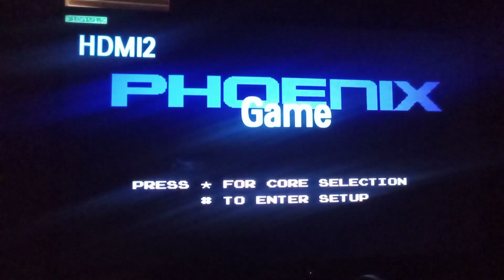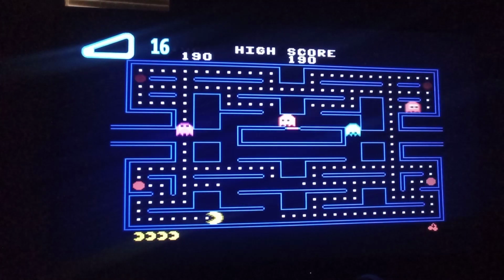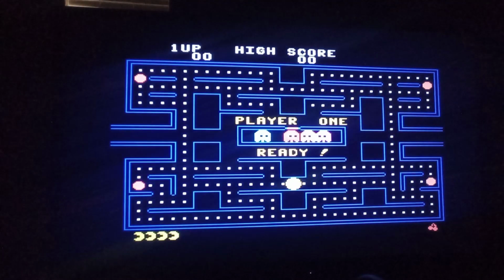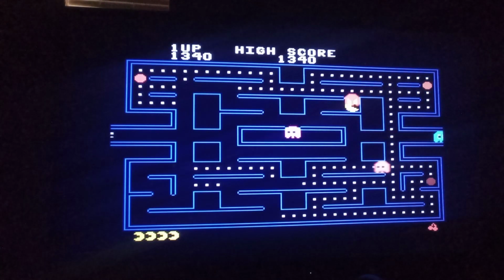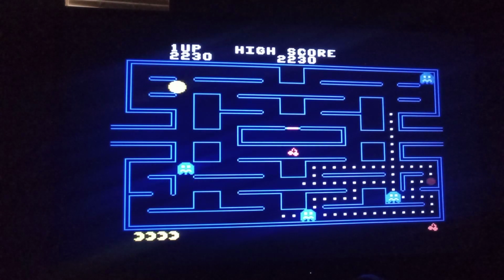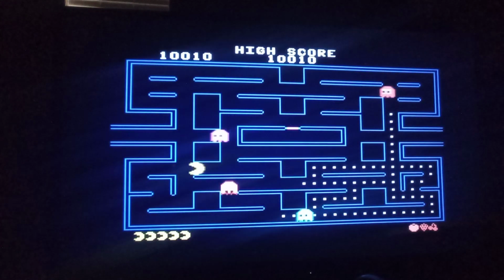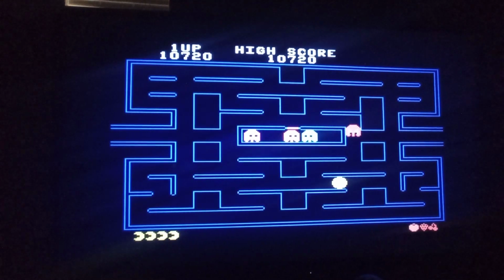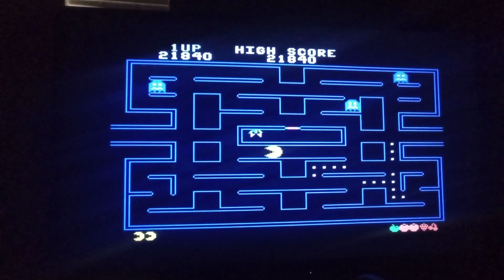Pac-Man ColecoVision Prototype Review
Here's my review of Pac-Man a prototype game for the ColecoVision!

My Preferred YouTubers Vizzed Gameplay Videos, petsasjim1, and Willie with his channel ArcadeUSA all also have nice videos featuring this game!!